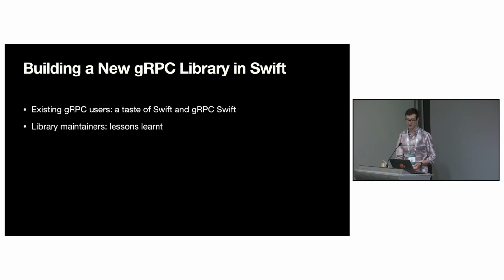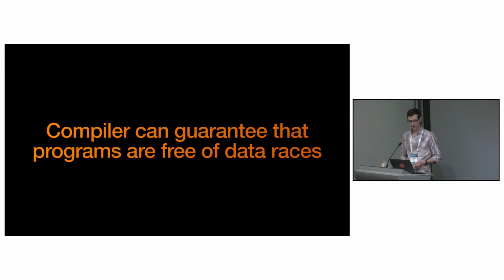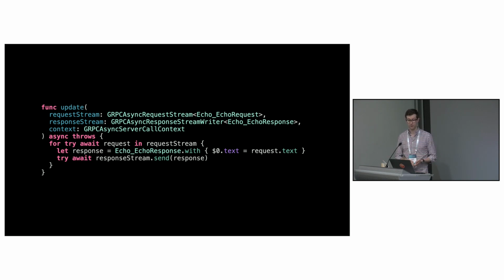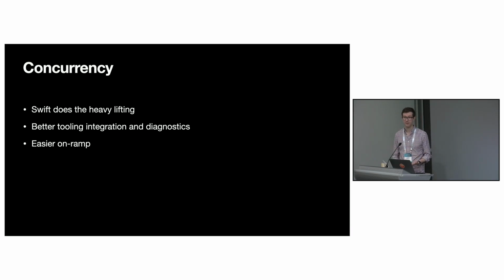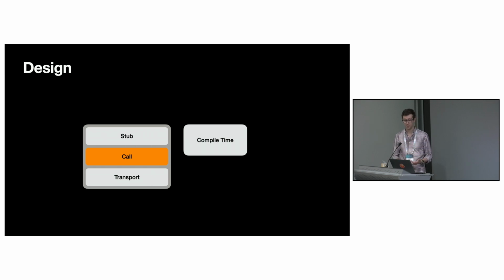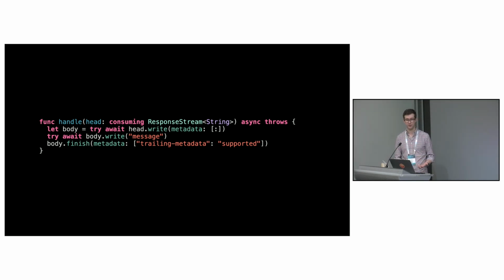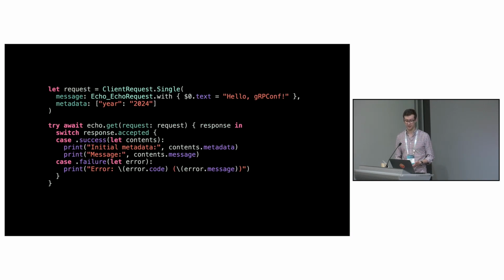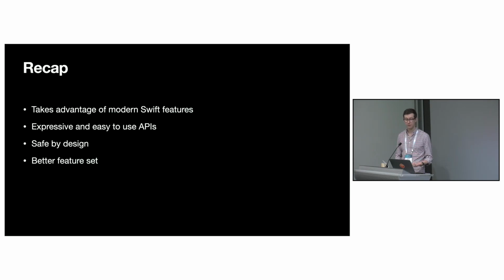Building a New gRPC Library in Swift | George Barnett, Apple